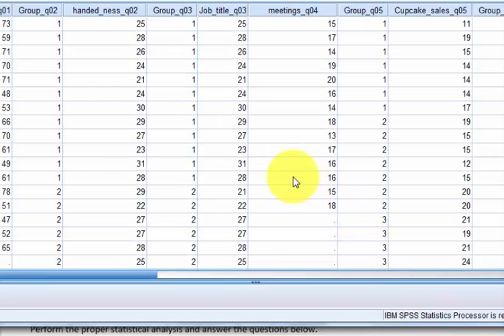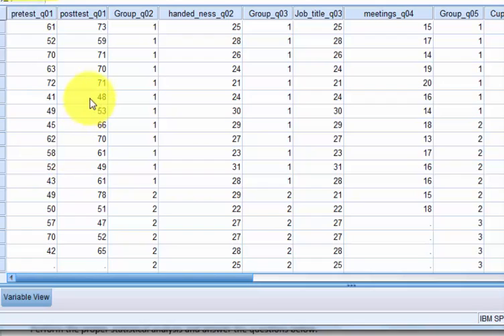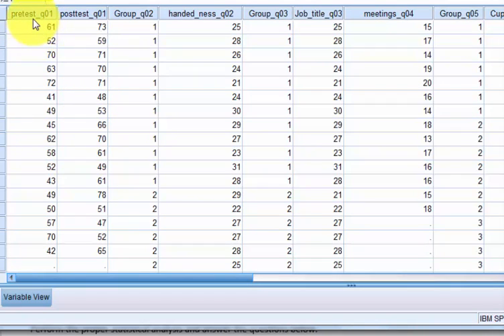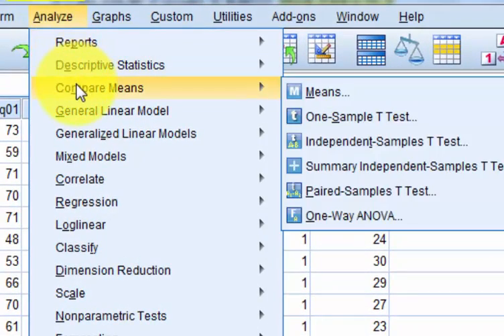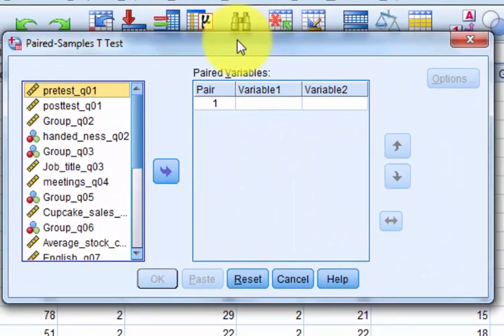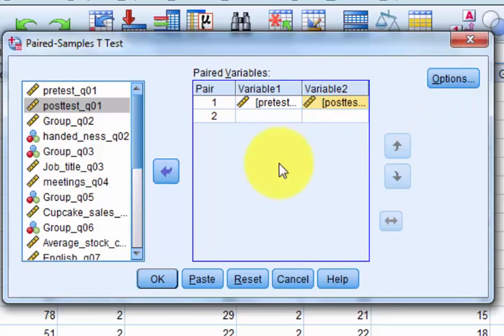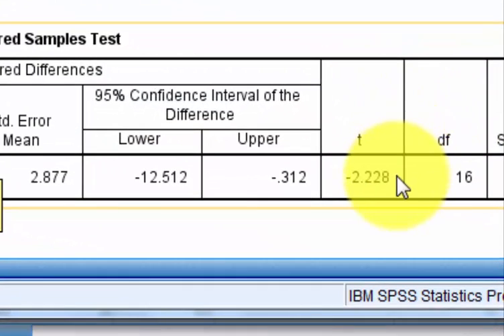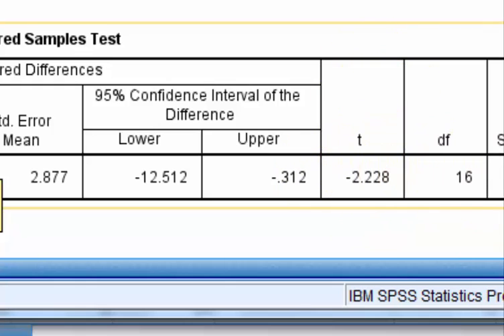Bus6090 Practice Final Exam question 01 SPSS